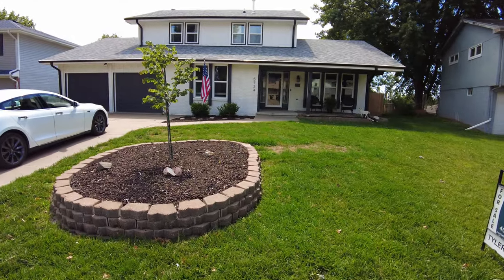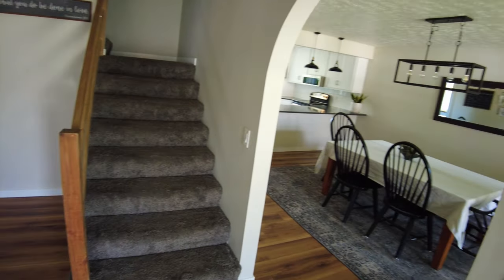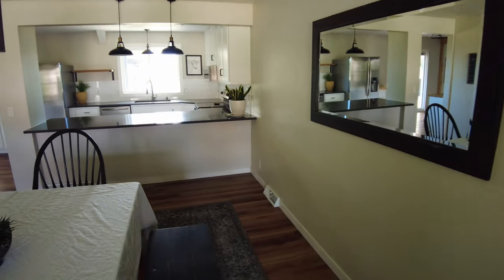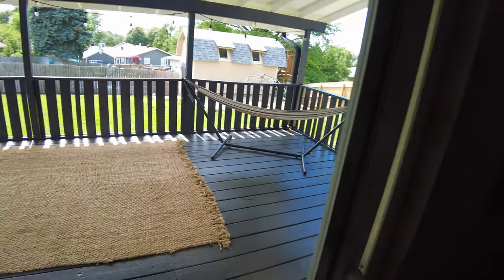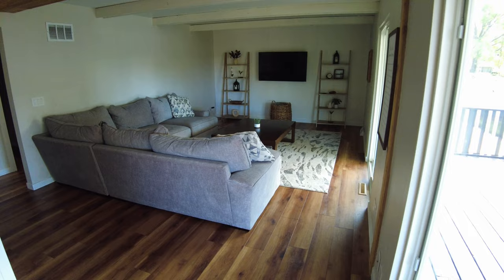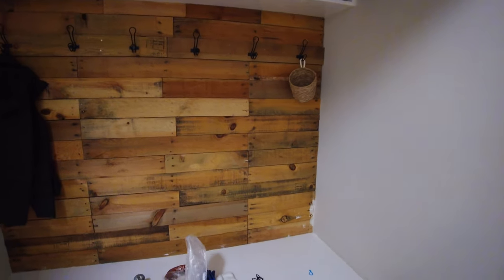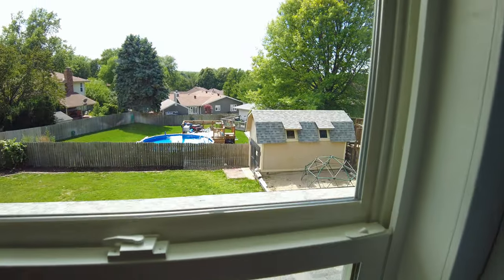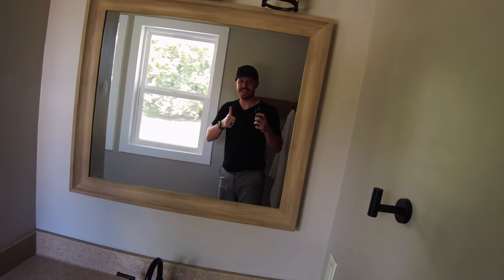Stunning $345,000 Home Tour In Omaha Nebraska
Want to see what $345,000 can get you in Omaha Nebraska? This 4 bed 4 bath will be everything you need. If you're thinking of making a move to Omaha Nebraska don’t hesitate to reach out, we would love to be a resource for you as you start making plans or even just want to ask more questions about the city.

💸 My Resources for Buyers and Sellers:
💎FREE BUYERS AND SELLER GUIDE

💸Gear I Use:
💎Studio Lens 16mm f1.4
💎Real Estate Lens 10-18mm
💎Real Estate Lens 35-105mm
💎Vlogging Camera Dji Osmo Pocket 2
💎Camera I use Sony a6400
💎Mic I started With Rode Mic Pro
💎Mic I use in Studio Rode NTG4+
💎Drone I started with Mavic Air
💎Drone I use Now Mavic Air 2s
💎360 Camera for virtual Tours 360 One R
💎Monopod I Use

💸Recommended Books:
💎Ninja Selling

Tyler Bundy
Exp Realty LLC